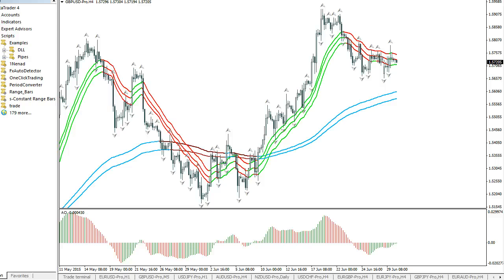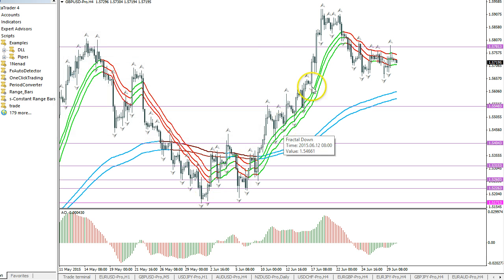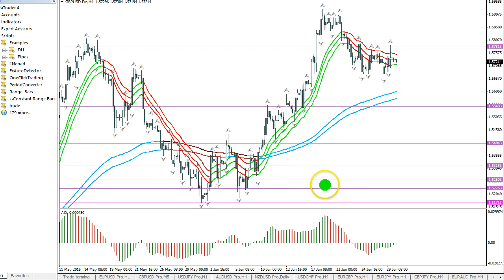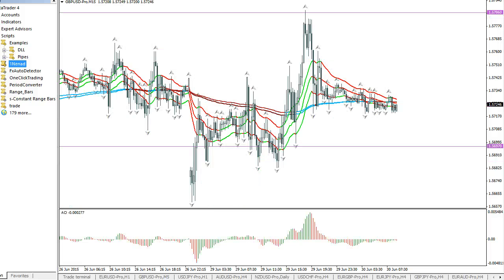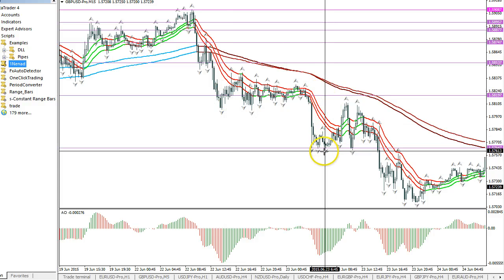Forex Quant Best Target Tool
See here how we calculate the targets and find the best wide open spaces on the chart for trading purposes.